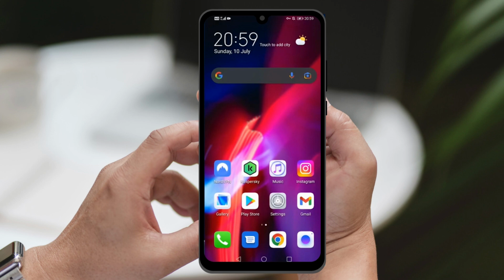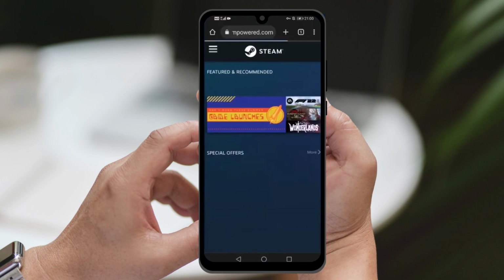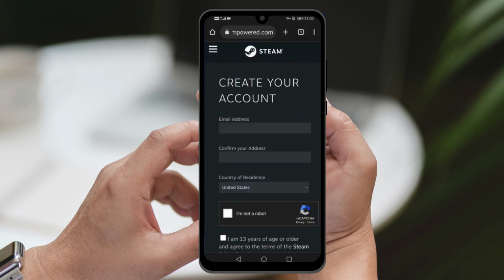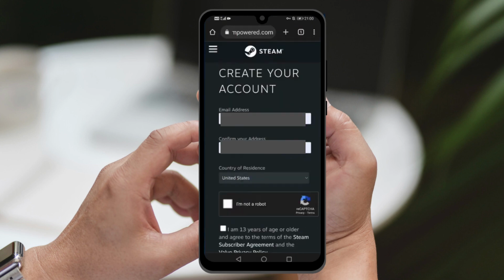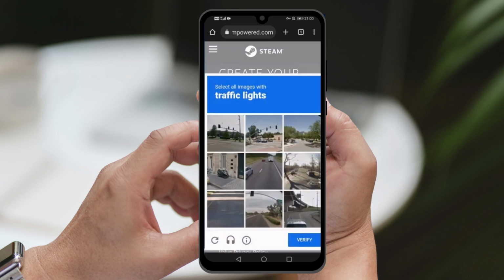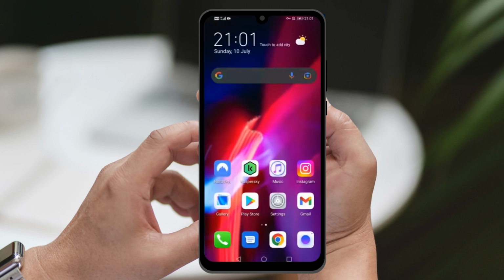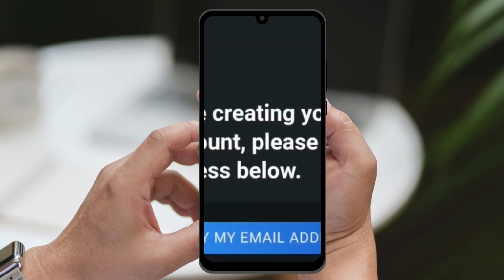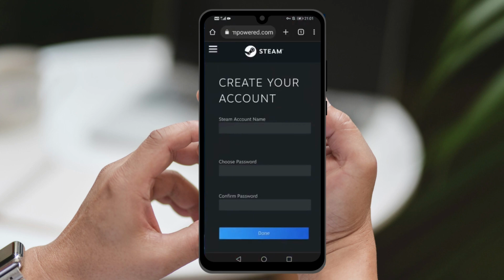How To Create Steam Account On Mobile 2026 | Make Steam Account In Iphone/Android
How To Create Steam Account On Mobile 2026 | Make Steam Account In Iphone/Android.  Welcome to the Error Genie channel! Get ready to unveil the secrets of creating a magnificent Steam account right on your mobile device. Whether you're a newbie or a seasoned gamer seeking a refresher, this video is here to grant your wish. So, let's dive into the enchanting world of Steam!

Prepare yourself for the journey by summoning your trusty mobile device and firing up your favorite web browser. Behold the search bar at the top, a gateway to all knowledge. Utter the sacred word "Steam" and let the search magic unfold. Seek out the official Steam website and tap on the link that holds the power.

As you step foot into the mystical realm of Steam, direct your attention to the three mysterious lines, ever watchful in the top left corner of the screen. Embark on the path of the Login button and tap it with a touch of destiny.

Descend further into the depths of the page until you discover the hidden gem known as "Join Steam." This button will become your key to unlocking the wonders that lie ahead. Embrace it with a courageous tap, and let the creation process commence.

Whisper it gently into the designated field and mirror its essence once more for confirmation. Then, let your finger wander to select your country of residence. Feel the cosmic alignment as the virtual world recognizes your place of origin, guiding you toward the right choice.

A trial awaits, daring you to prove your humanity amidst a sea of robots. Embrace the challenge of the recaptcha, revealing your true essence with each tap and swipe. Proclaim your uniqueness and emerge victorious.

Now, it is time to forge an unbreakable pact with Steam. With a resounding tap on "Continue," the bond is sealed.

But hold on! A messenger from the realm of emails arrives, bearing a message of verification. Open your email sanctuary, and there it shall be, a sacred missive from Steam.

Return now to the realm of creation, where you shall craft your Steam identity. Utter your chosen account name and imbue it with the power of your imagination. Guard your digital fortress by crafting a robust password worthy of a true hero. Once you're satisfied, declare your triumph with a final tap on "Done."

Behold, oh mighty adventurer! You have ascended to the ranks of Steam greatness. A world of boundless gaming pleasures and endless possibilities now lies at your fingertips.

And thus, we conclude this enchanting tutorial. If any questions or curiosities arise during your journey, share them with us in the mystical realm of the comments section below.

Thank you for embarking on this mystical adventure with us. May your Steam adventures be filled with awe, wonder, and countless victories!